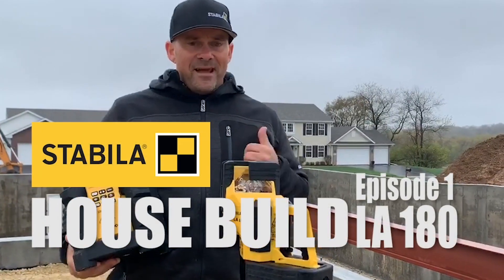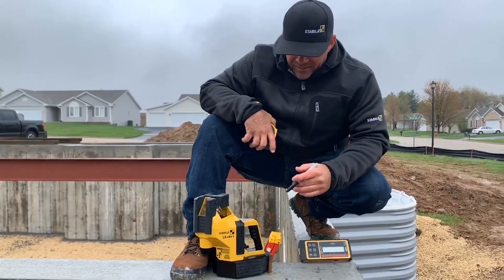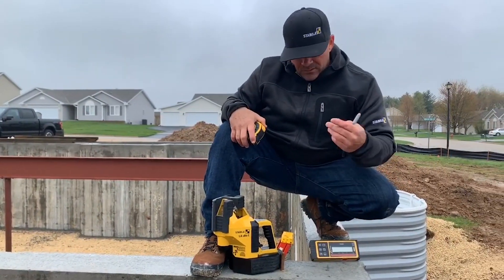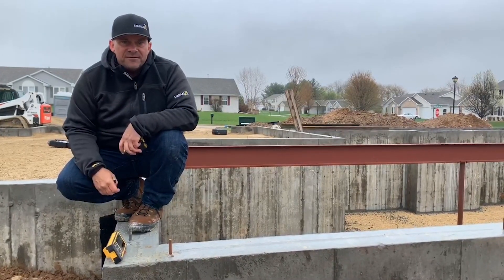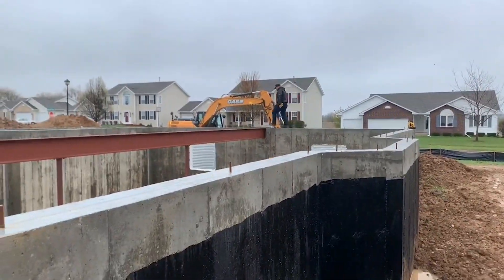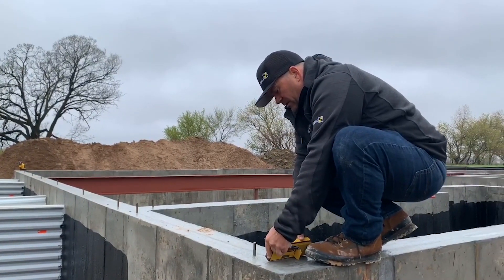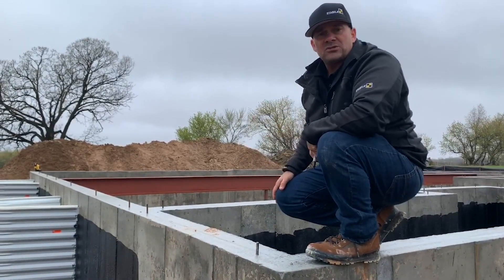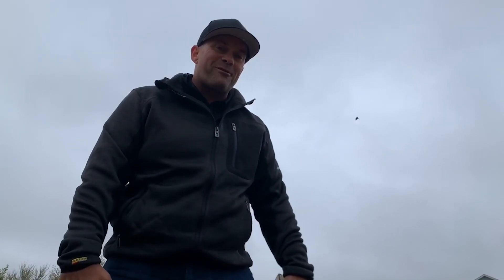STABILA House build | Episode 1 | LA 180 L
Watch now the full 1st Episode of "STABILA House Build"
Starting of the foundation with our LA 180L Layout Station